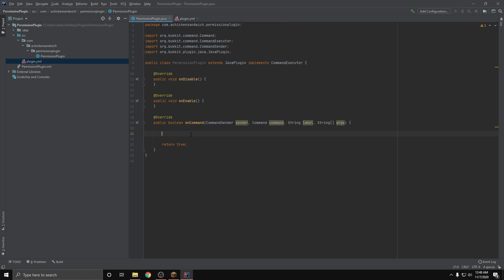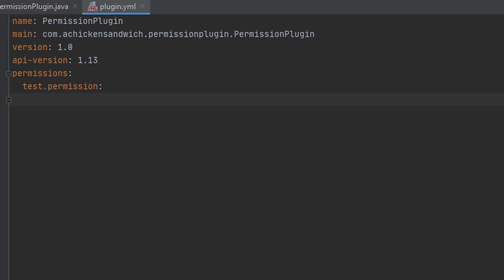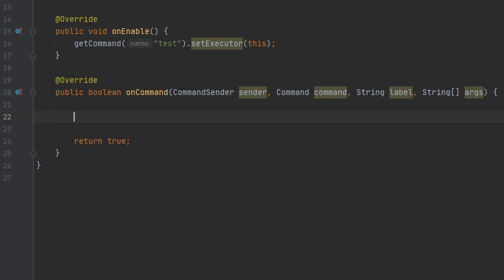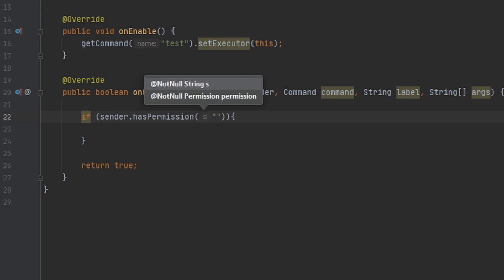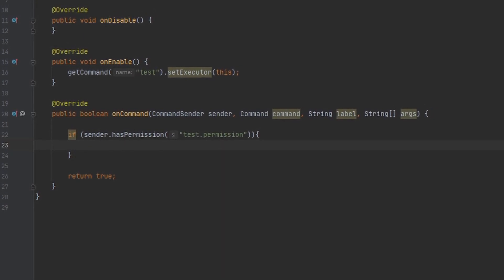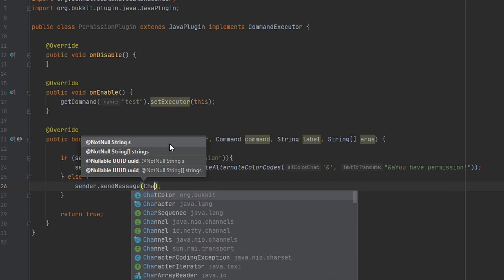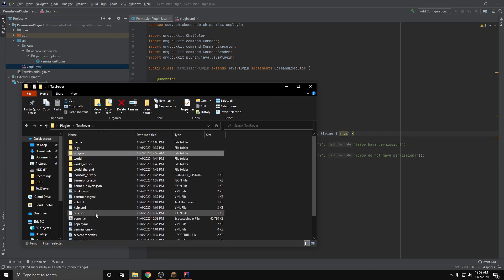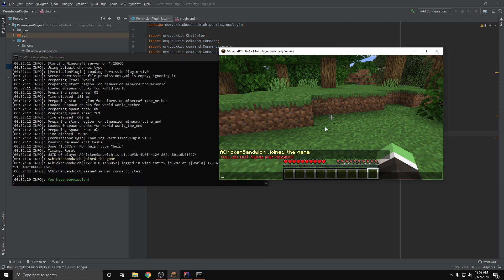Bukkit Plugin Tutorial 1.16+ | Permissions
99% of the time the answer is one Google search away.
Helpful links:
How to make a command: